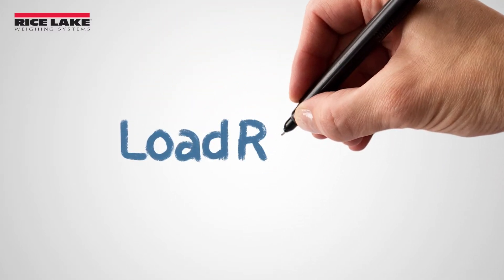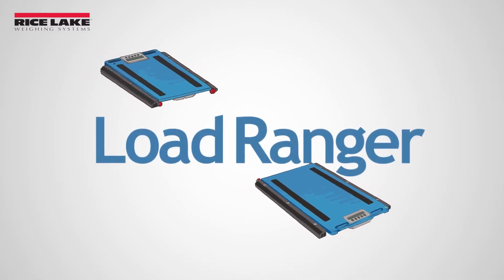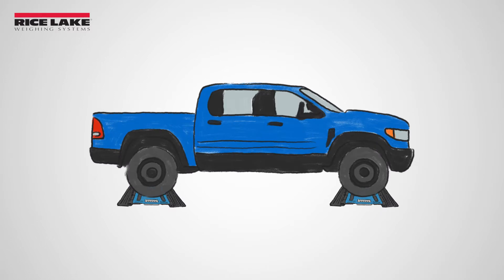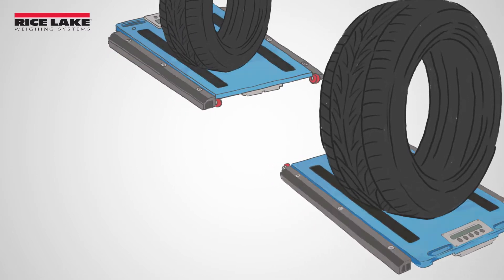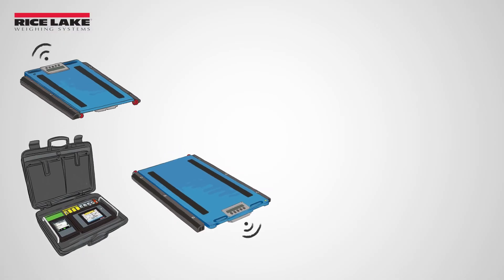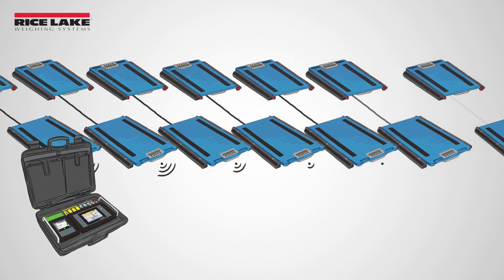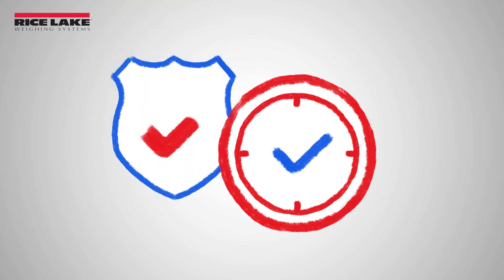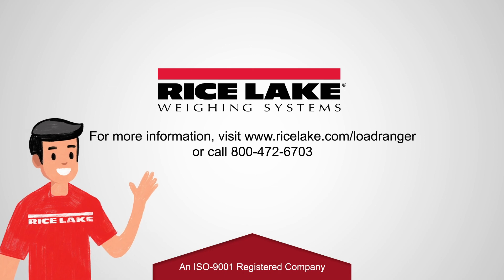Load Ranger is the Solution for Mobile Weighing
Rice Lake Weighing Systems’ Load Ranger wheel weighing pads are vehicle weighing scales ideal for mobile and temporary applications. Load Rangers give on-the-spot weight verification for vehicle weight limitations.

The wheel pads are placed in front of the vehicle tires. The vehicle drives over the wheel pads and then weight is shown on the built-in weight indicator.

The weighing pads have integrated wheels and handles for ease of use in tight or limited spaces. This portable solution can be kept in a law enforcement vehicle to weigh anywhere at any time.

The Load Ranger helps law enforcement save time, accurately identify overloaded vehicles and keep the roads safe. For more information on Load Rangers check out